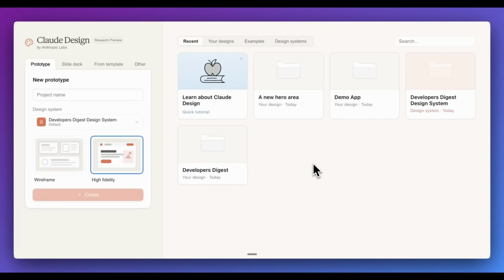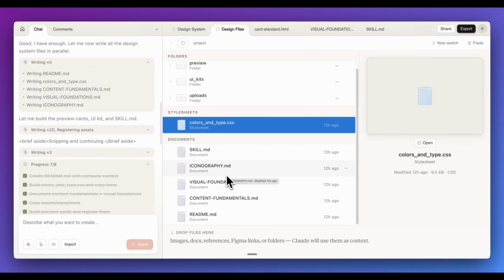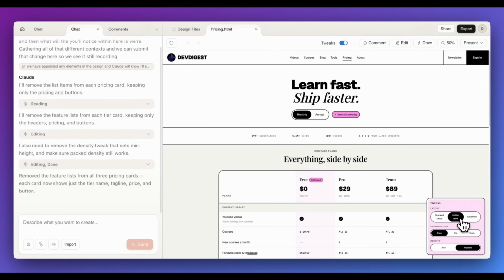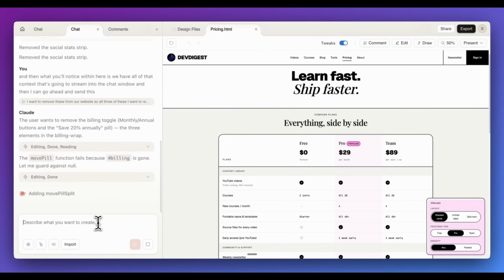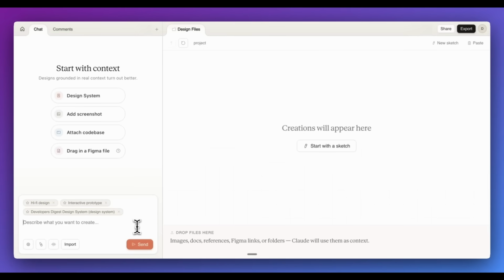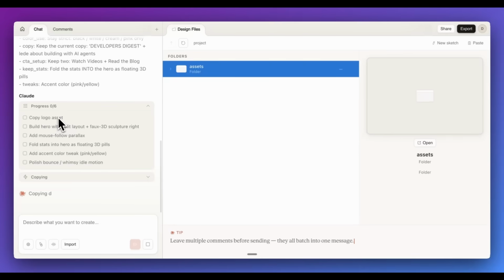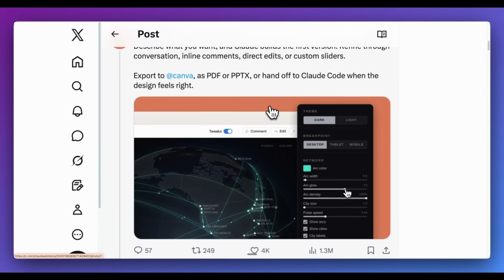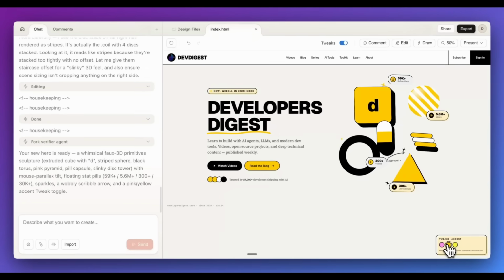Claude Design in 12 Minutes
Claude Design by Anthropic: Generate a Design System From Your Repo + Build High-Fidelity UI Fast

The video reviews Claude Design by Anthropic, calling it a highly differentiated product, and demonstrates how it can generate a design system by scanning an existing code repository (or importing from Figma), extracting core UI components and assets into a structured file system used as context for new designs. Using a repo from the Developer’s Digest website, the creator shows one-shot generation of a pricing page with multiple layout options and editable “tweaks,” plus screenshot-based edits and voice input that can reference DOM elements for fast changes. A quick demo creates a creative 3D hero banner with parallax, highlighting Opus 4.7, higher-resolution visual reasoning, and built-in QA via screenshot iterations. The tool supports prototypes, slide decks, templates, and export/handoff to Canva, PDF, PowerPoint, or coding agents using HTML/CSS assets.

00:00 Claude Design Overview
00:28 Building Design Systems
01:03 Repo Scan Style Guide
02:20 One Shot Pricing Page
03:21 Inline Edits Magic
04:11 Voice Input Workflow
05:13 3D Banner Demo
06:13 Real Time UI Streaming
07:27 Announcement Hype Context
08:26 Export Handoff Options
09:28 Generated Hero Result
09:55 Bigger Picture Wrap Up
11:22 Final Thoughts Outro